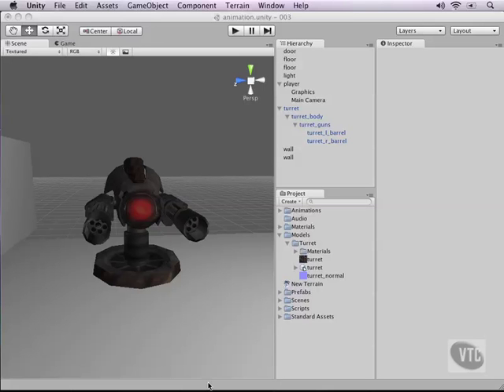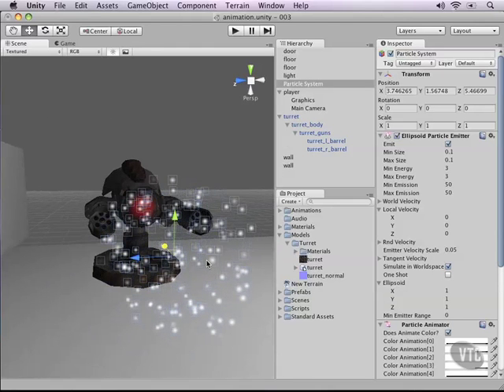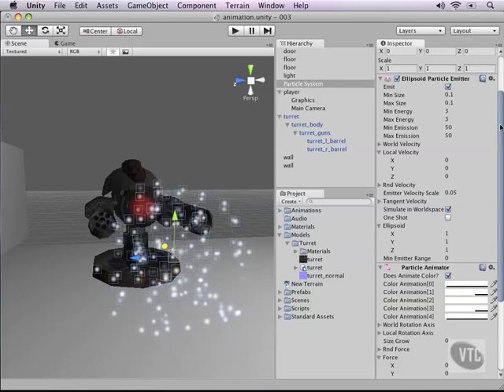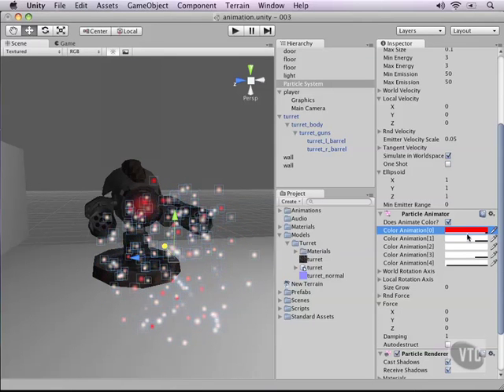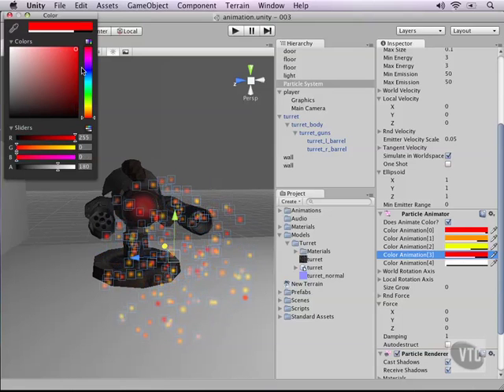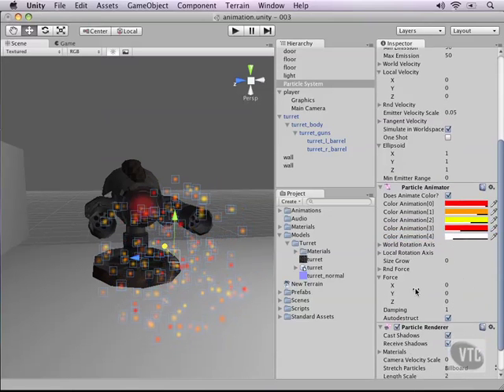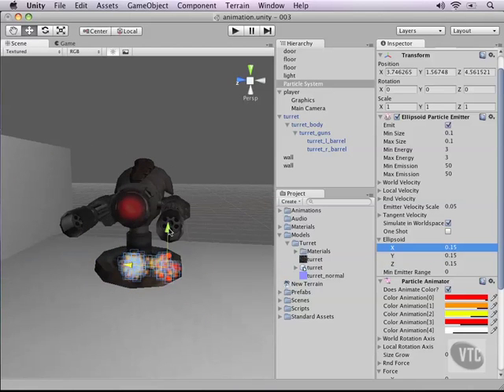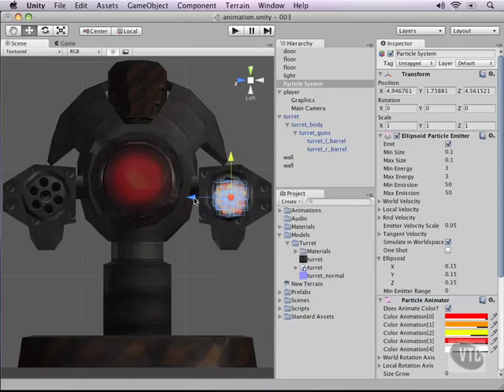07. Special Effects - Sparking a Fire - Part 1